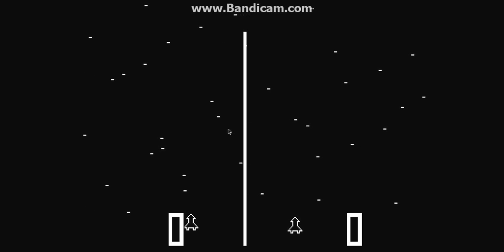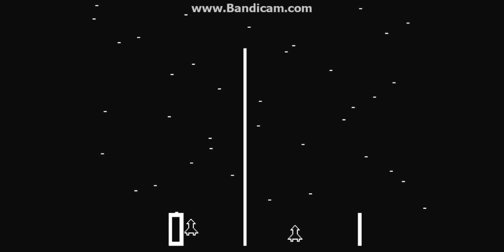Trying out Dice: Classic game emulator.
Just something random to keep you guys occupato till I make a new video.